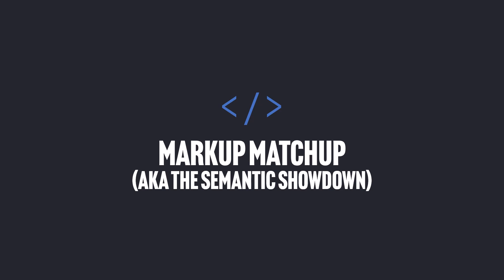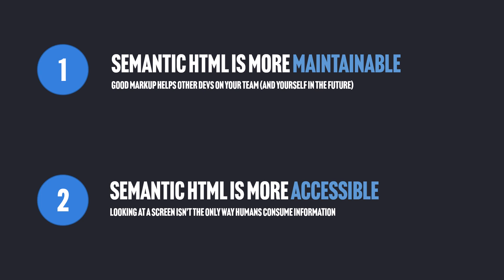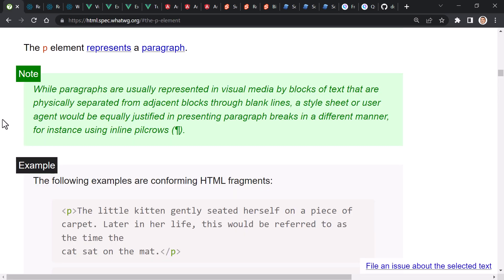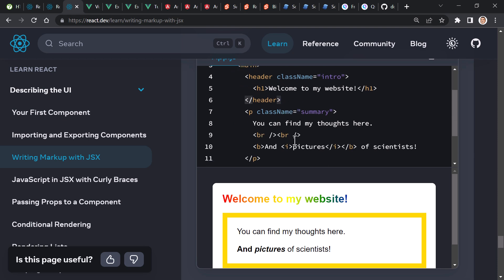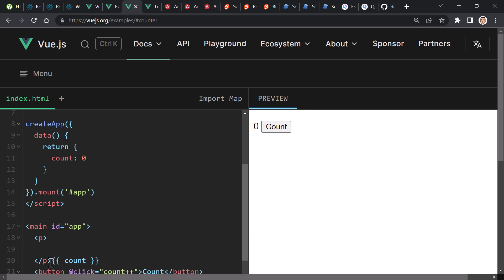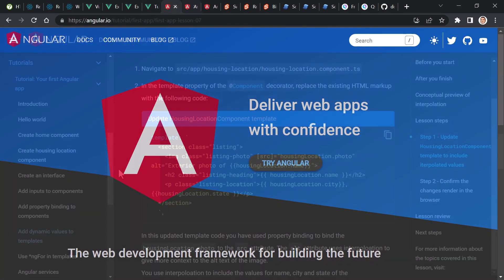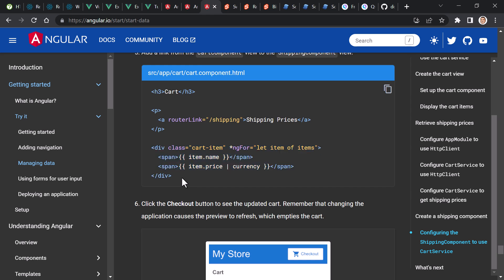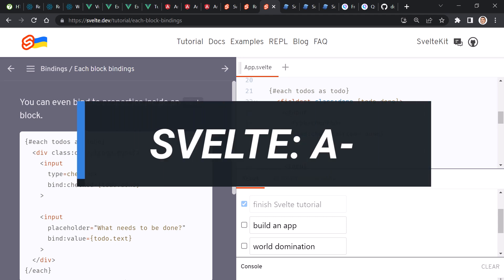Markup Matchup (aka the Semantic Showdown): Which's JS framework docs have the best quality markup?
Which JS library and framework documentation sites give devs the best start for authoring semantic, accessible HTML, and what can we learn from them?

Get markup recipes for common UI patterns (or go to html.recipes)

1:48 React
4:11 Vue
6:26 Angular
7:28 Svelte
8:52 SolidJS
10:16 Qwik
11:40 Results
12:32 html.recipes